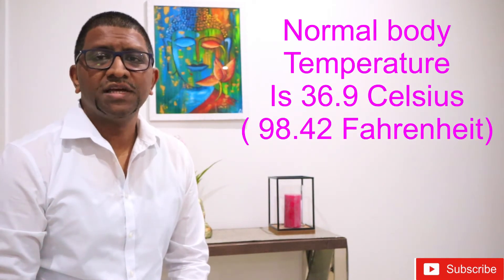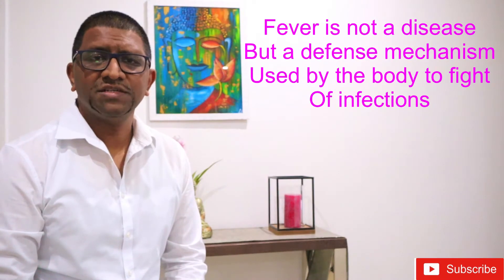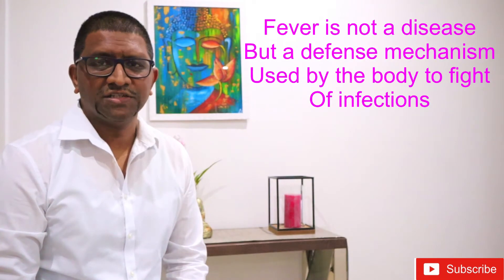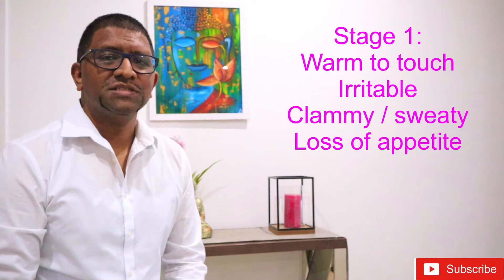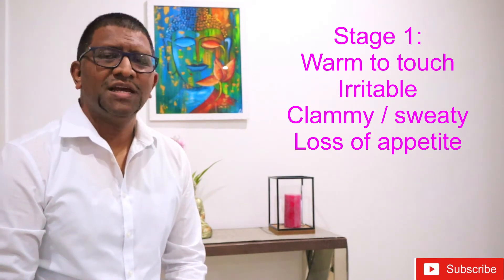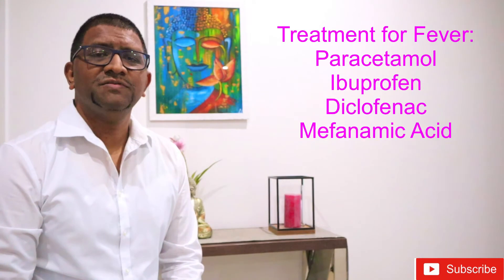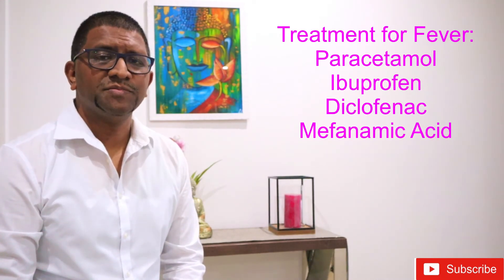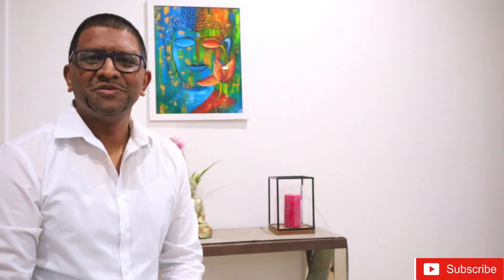How to treat Fever in Children?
Today’s show we look at how to treat Fever in Children. We look at 4 stages during high fever and also medication used to treat fever in children